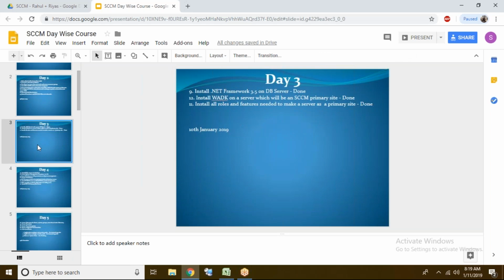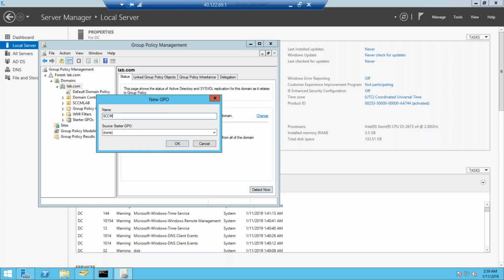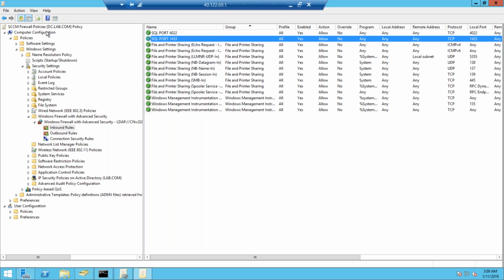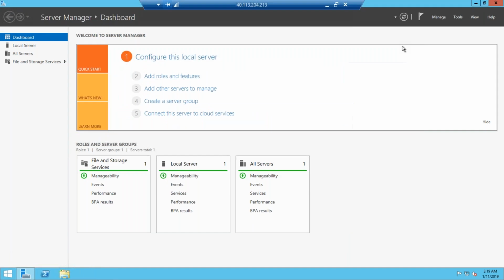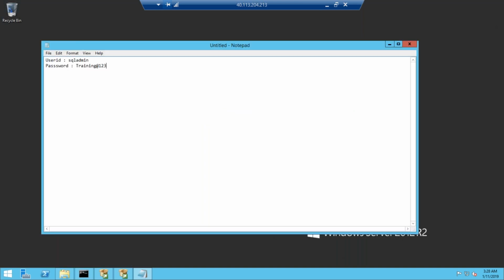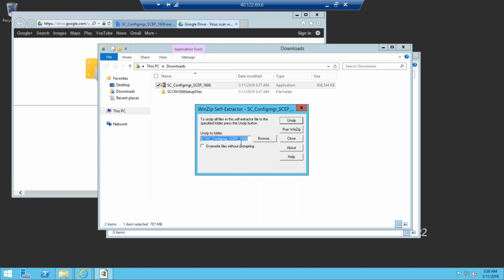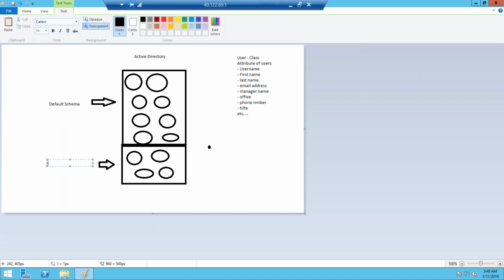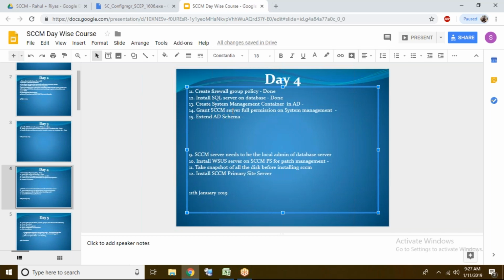MS SCCM Training Day 2 Session | Call /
Course : SCCM Online Training
Mode of Training : Online
Timings : Flexible